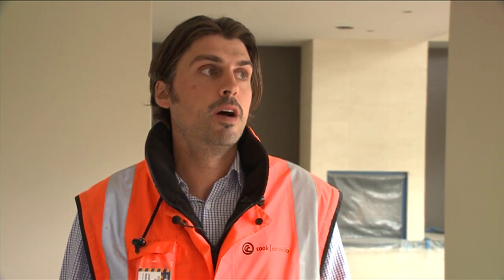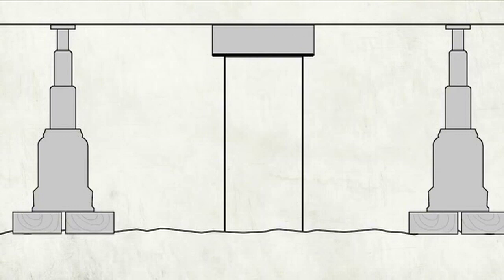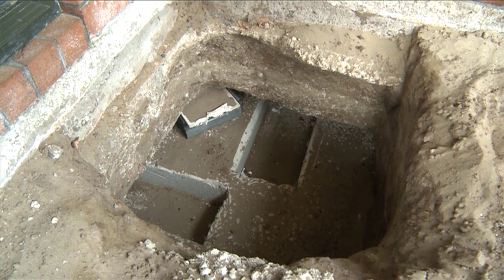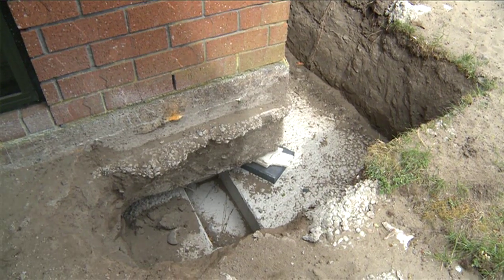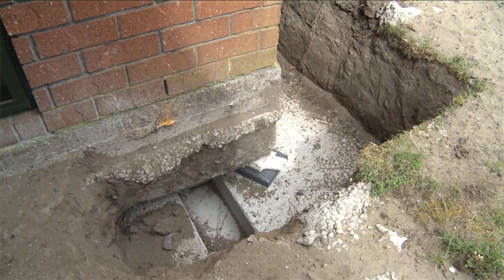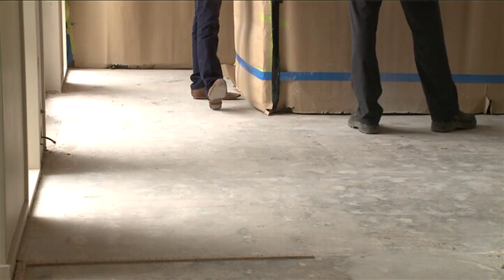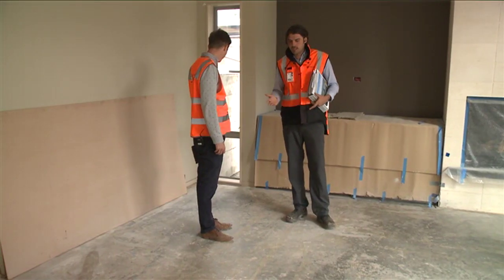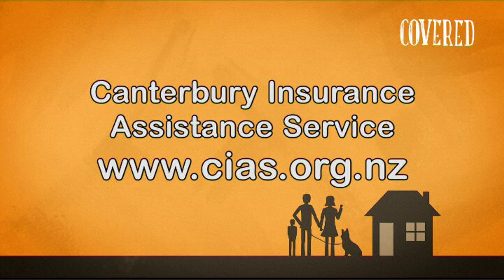Covered Episode 5 Segment 3 - Foundation Repair Methodologies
CanCERN’s Marcus Irvine talks foundation repairs with Cook Costello geotechnical engineer Jordan Walker, specifically Type A, B and C foundations, jack and pack and how engineers work out the best way of putting floor levels back to a useable state.

For Independent Advisory & advocacy contact

Canterbury Support Line 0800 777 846
Canterbury Earthquake Temporary Accommodation Service 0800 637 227